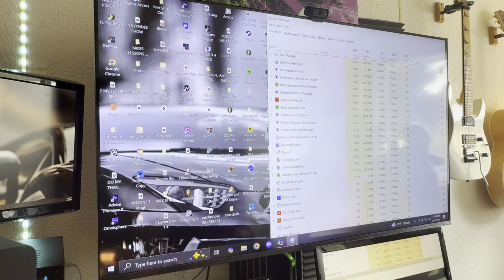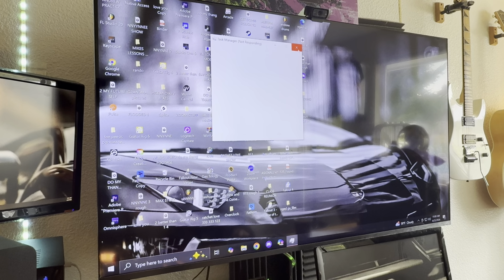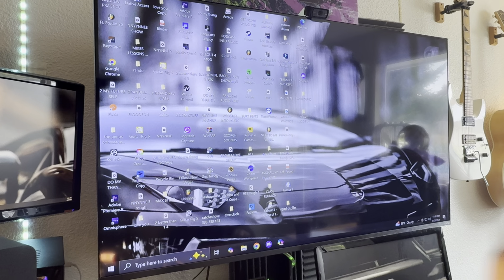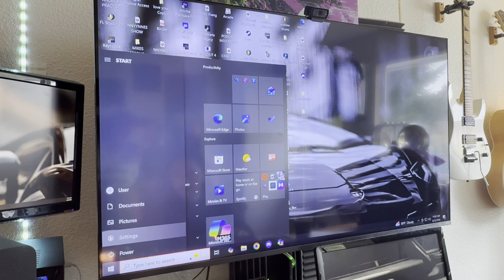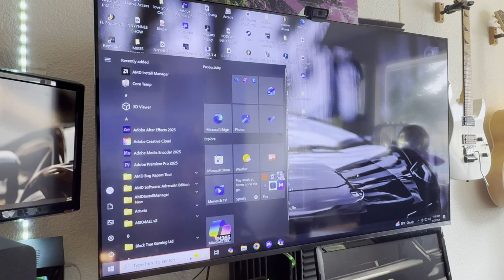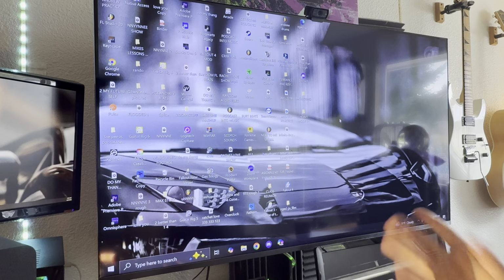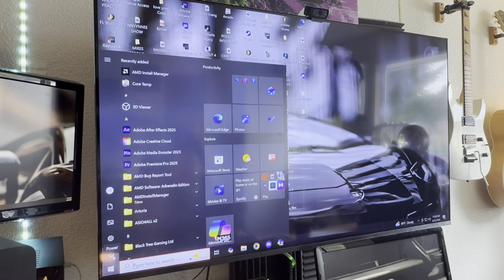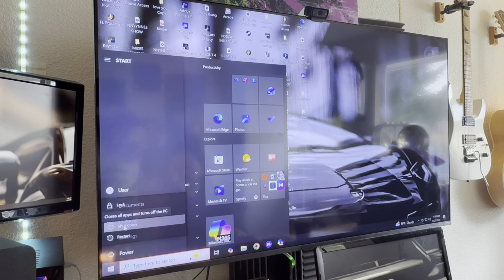Computer symptoms issues